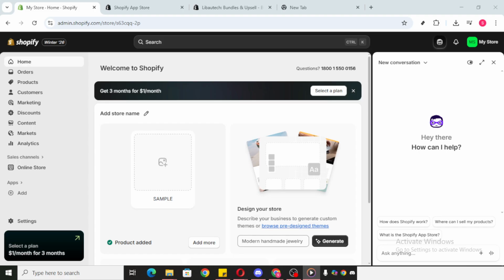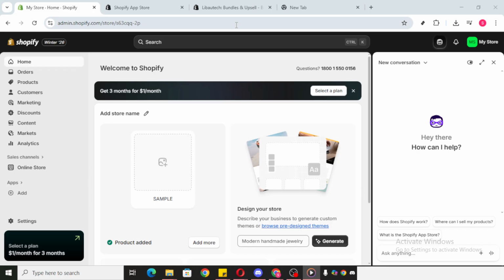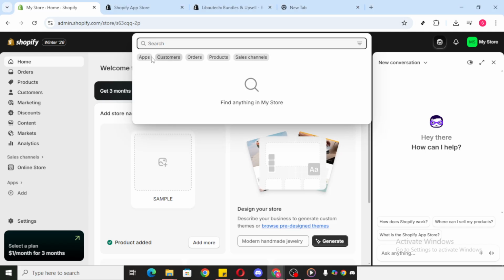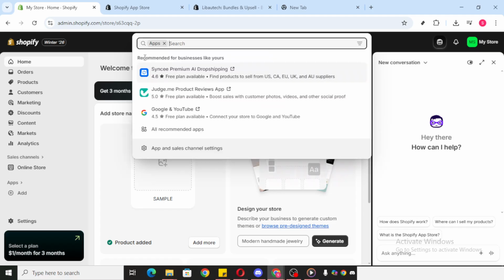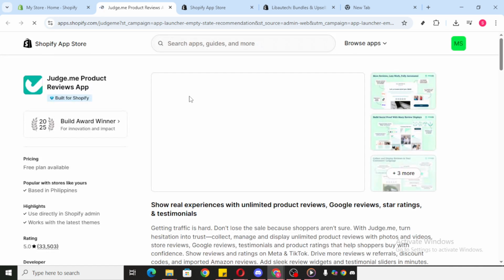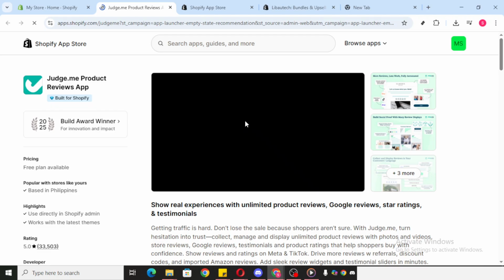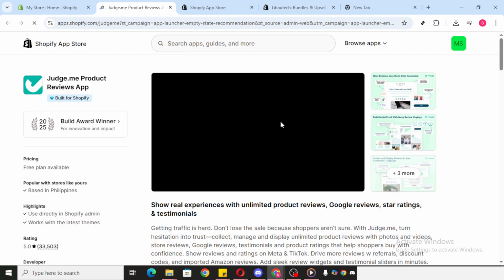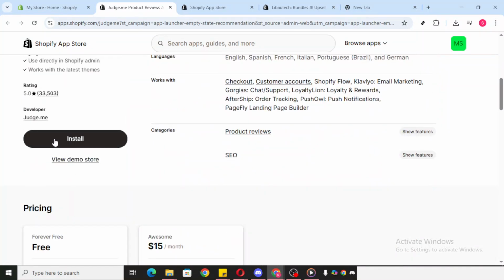How to Add App to Shopify Store (full guide 2026)